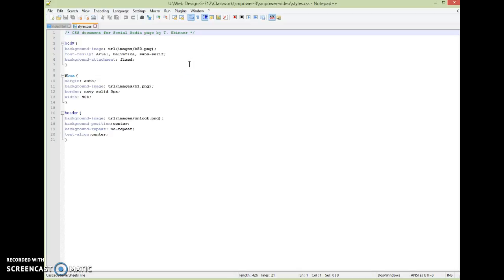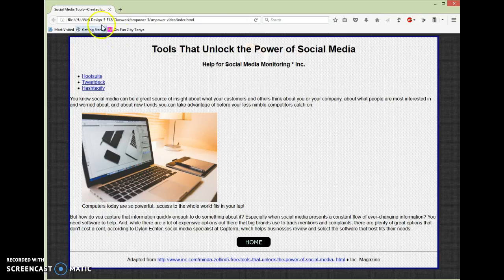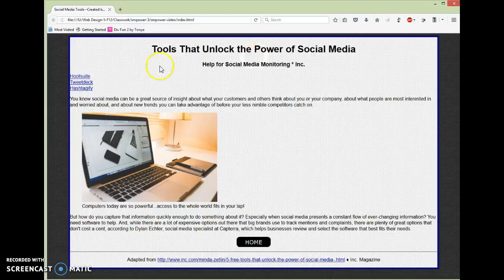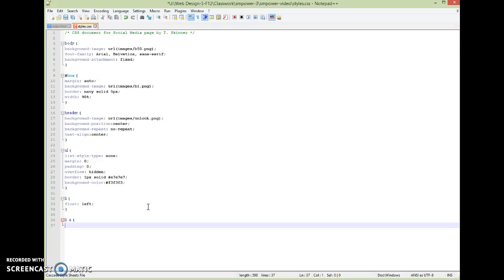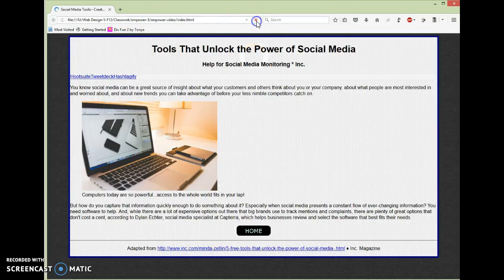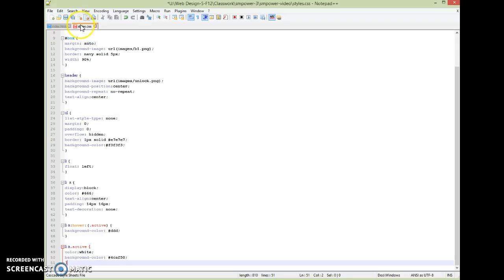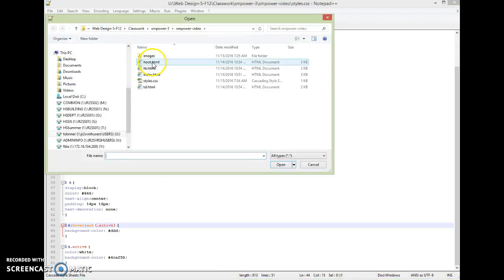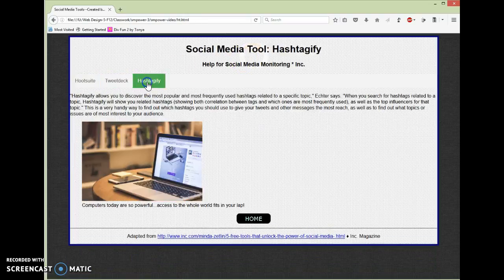Web Design Exercise p105 Navigaton Bar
Turning an unordered list into a navigation bar in HTML/CSS